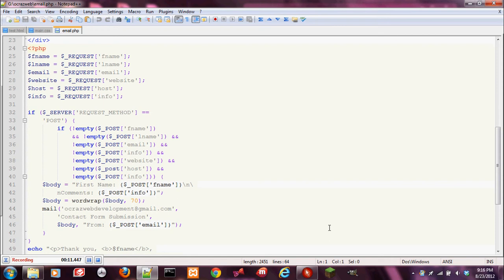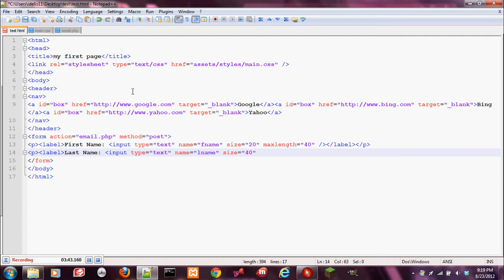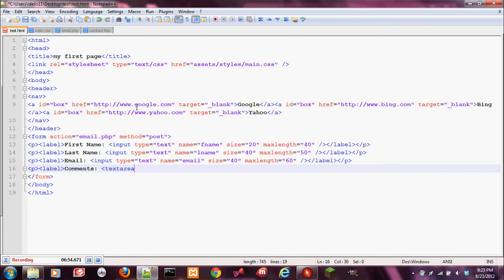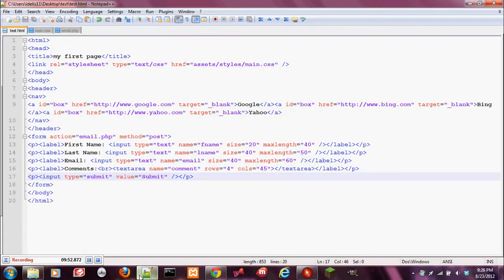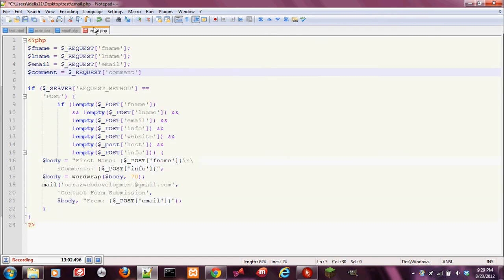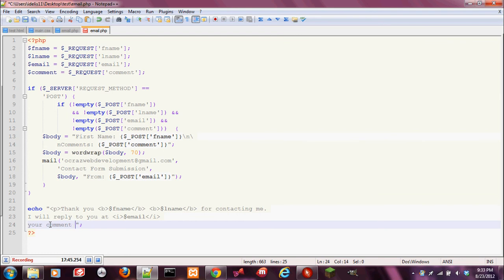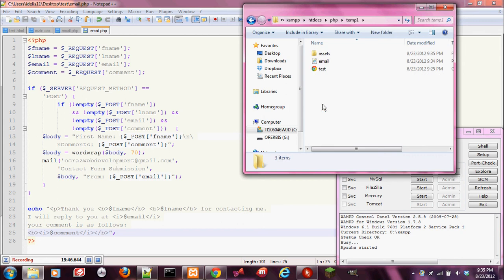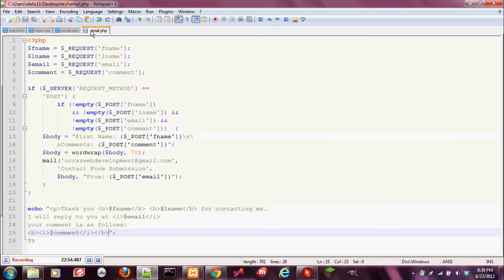How to make a webpage part 3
Welcome to part 3 of how to make a webpage series.
in this episode,I'll show you how to make a form and send
the information to an email(...sorta).